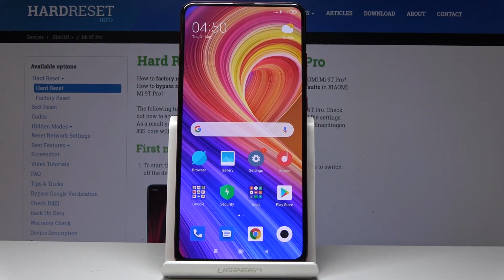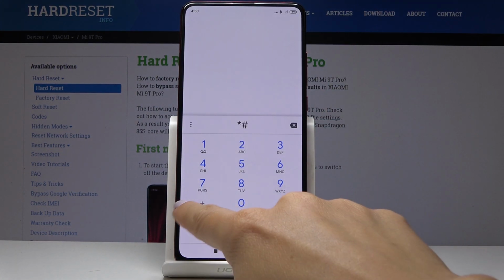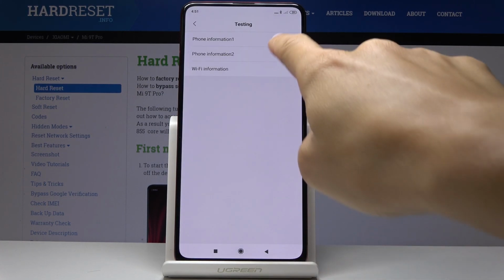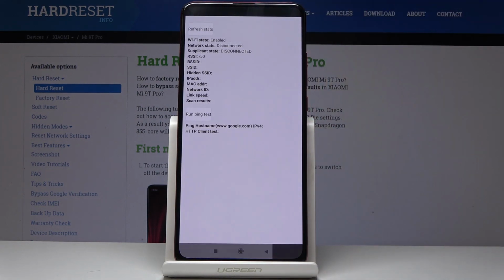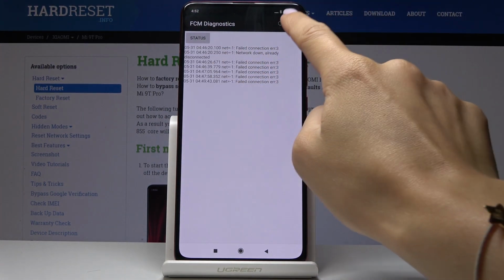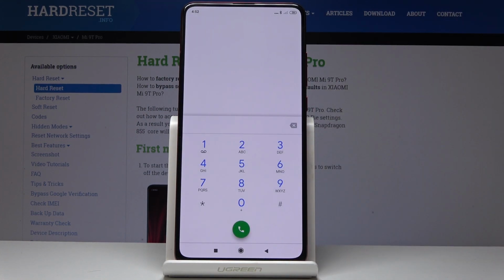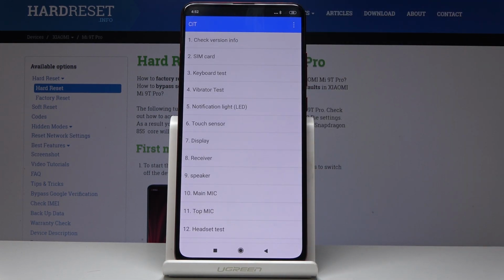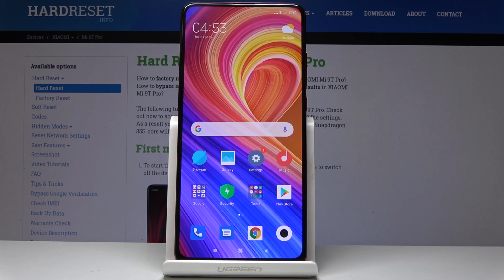XIAOMI Mi 9T Pro SECRET CODES / Hidden Mode / Service Menu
Find out more info about XIAOMI Mi 9T Pro codes:
If you would like to enter hidden modes in XIAOMI Mi 9T Pro you should follow our video and use the XIAOMI codes. Check out how to get access to XIAOMI test menu, MI service mode, Android testing menu and other hidden modes. Find the secret info and advanced settings of XIAOMI Mi 9T Pro.

How to use secret codes in XIAOMI Mi 9T Pro? How to use codes in XIAOMI Mi 9T Pro? How to get access to secret info in XIAOMI Mi 9T Pro? How to test XIAOMI Mi 9T Pro? How to open service mode in XIAOMI Mi 9T Pro?